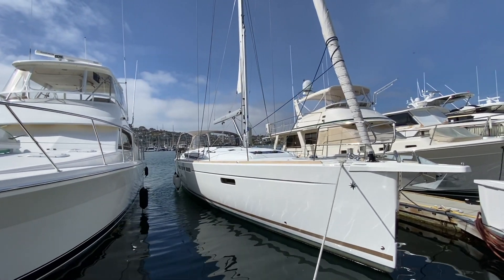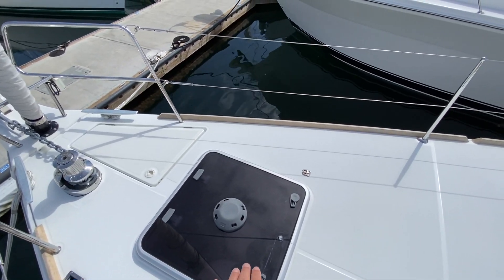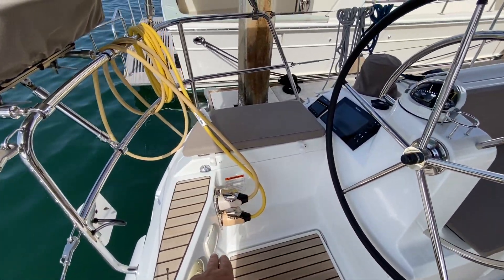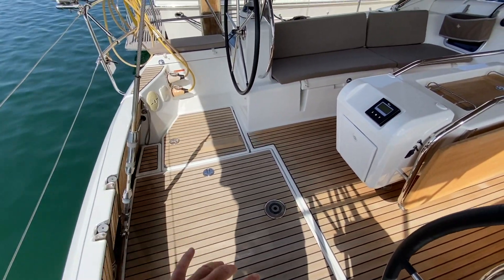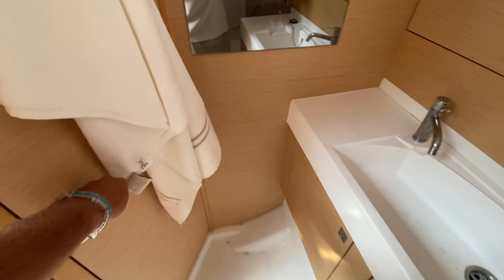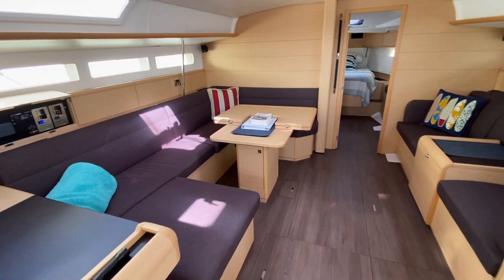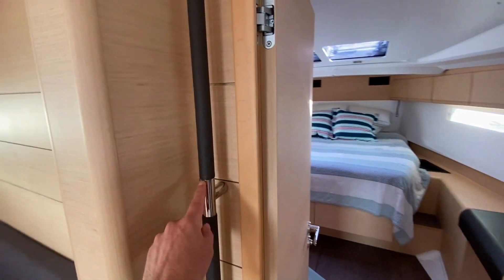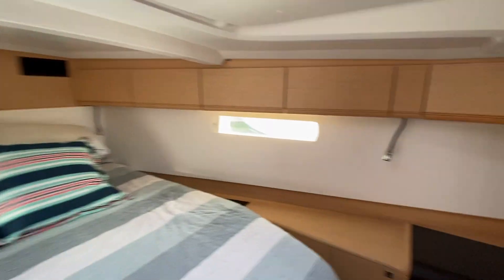2018 Jeanneau 519 Sun Odyssey Sailboat Walkthrough / Review in San Diego, California Ian Van Tuyl